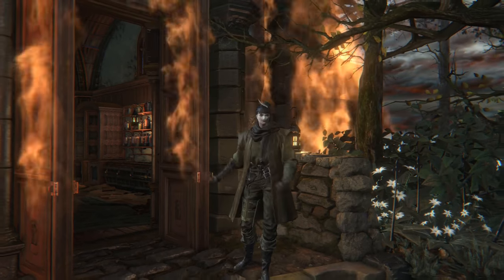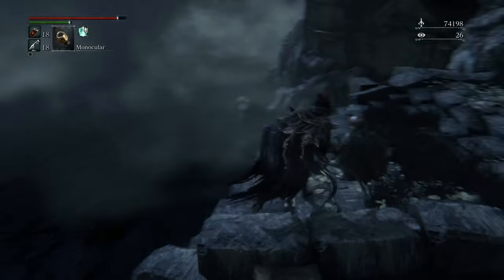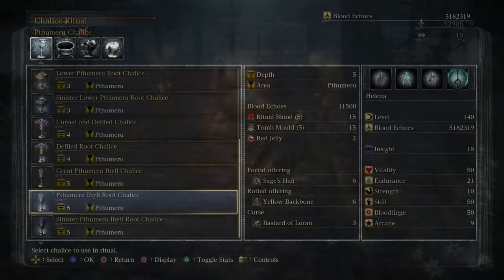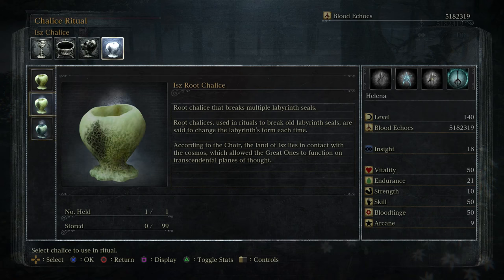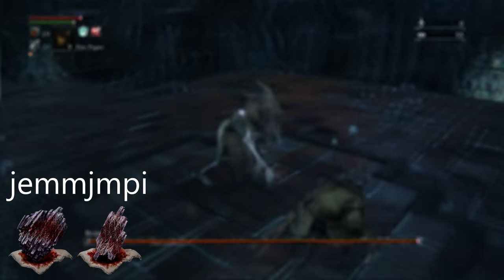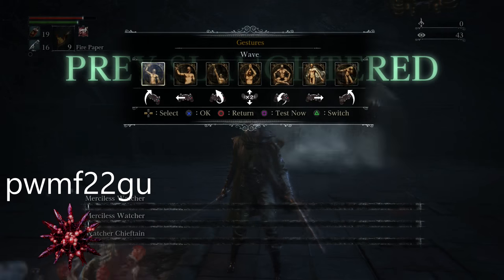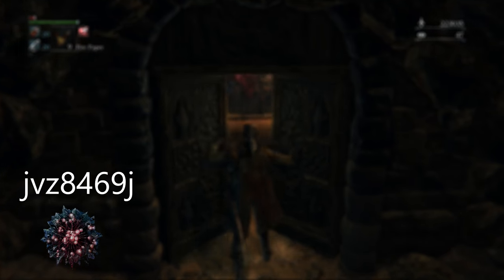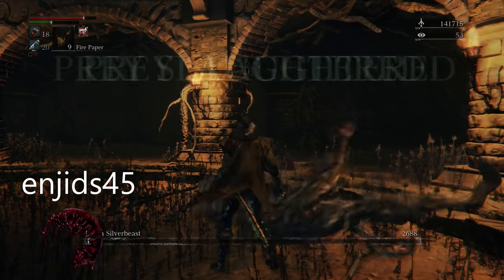Bloodborne - Ultimate Weapon Upgrade Guide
How to farm for the best blood gems in bloodborne & How to farm for bloodrocks in bloodborne. This is a weapon upgrade guide how to farm chalice dungeons in bloodborne for the best cursed physical attack bloodgems in the game to create dungeons and how to get +10 weapon.

Welcome, this is a definitive guide on how to get the best bloodgems in bloodborne like the radial gem circle gem triangle gem and waning gem and guiding you through the processes of obtaining them. The most ideal negative effects are increase stamina costs, just because if you have 3 running on one weapon you will lose a swing of a weapons worth of stamina. There will be alot of farming for upgrade materials in the journey of obtaining OP weapon potentials, but it is all worth in the long run, especially for SL 120 characters.

If you decide on making a new character in Bloodborne, then go through the games story as you normally would and play whatever style that suits yourself. Kill the bosses, Cleric Beast, Father Gascoine ect. and start out with whatever starting weapon you choose: Saw Cleaver, Hunters Axe or Threaded Cane. I personally chose the Saw Spear.

Go through Yharnam, but do not miss any essential materials you need on your journey. Nothing to stress over but its advised to relax in your playthrough. If you are up to the Forbidden Woods you are looking at getting to a +6 weapon depending on your progress. Cainhurst Castle is an optional area, but is advised to visit to get bloodstone chunks there.

Fnish the game until you obtain all the chalices, and all the ritual materials the base game has to offer. Do not forget to get the Living String by killing the Mother Brain in the nightmare of Mensis!

Pthumeru Chalice - Kill the Bloodstarved Beast in Old Yharnam
Loran Chalice - Kill Amygdala in the Nightmare Frontier
Isz Chalice - Kill Ebrieatas in the Upper Cathedral Ward

Go through each dungeon while obtaining the ritual materials along the way until you get all the root chalice counterparts. If you are low on supply of the ritual materials, you can buy them from the incite shop after finding it in a chalice dungeon, but to create the foetid offering, rotted offering and cursed dungeon, the materials you need and what enemy drops them are as follows:

Sages Hair - Dropped by the Labyrinth Madmen (Long hair, fast moving, sickle wielding). Can be easily farmed at Layer 3 of the Lower Pthumeru Chalice.

Yellow Backbone - Dropped by the Labyrinth Warriors (Graveguard looking guys from Dark Souls 2, Sword/Morning star wielders). Can be farmed at Layer 1 of the Great Ihyll chalice.

Bastard of Loran - Dropped by Silverbeasts (Gaping face). Can easily be farmed at Layer 3 of Lower Loran.

After creating a max offering of a Root Chalice on one of the many alter's in the Hunter's Dream, you are now allowed to search for the same chalice but different layout and loot by typing in that layout's Glyph in the "Search for Glyph" option on the alter.

If you need a Bloodrock Approximatley every hour, then try this glyph run - jemmjmpi.
You have to have killed Mergos Wet Nurse boss in the base game in order for this to work. Get the Great Ones Wisdom in the bonus room chest before the Brainsucker Boss room, and then kill the boss. Return back to the Hunter's Dream after, remove the Chalice from the alter then search for the same glyph again. Do it all again until you get 60 Incite and 16 Bloodstone Chunks.

If you need the most powerful Radial Bloodgems, then try this glyph run - pwmf22gu.
Kill the first boss of this dungeon, then return to the Hunter's Dream and remove the chalice from the alter to search for the same glyph again for another run. Do this over and over until you get the gems that you want.

If you need the most powerful Triangular Bloodgems, then try this glyph run - yzb3qrhr.

If you need the most powerful Circualr Bloodgems, then try this glyph run - jvz8469j.

If you need the most powerful Waning Bloodgems, then try this glyph run - enjids45.

Any other gems are potentially farmed from the NPC Hunters inside of the Cursed Root Chalices and can all have the posibility to drop elemental versions of what they already drop.

Happy Hunting!